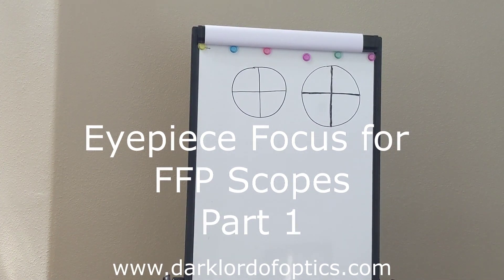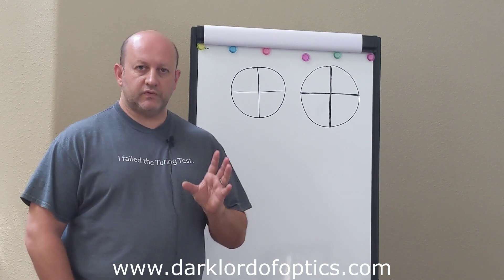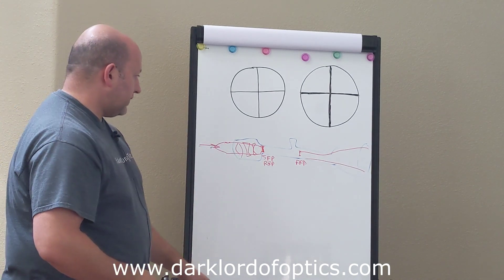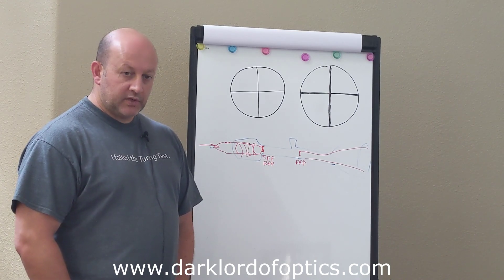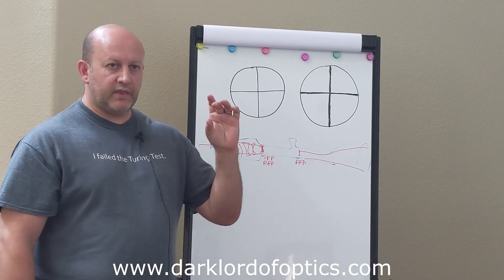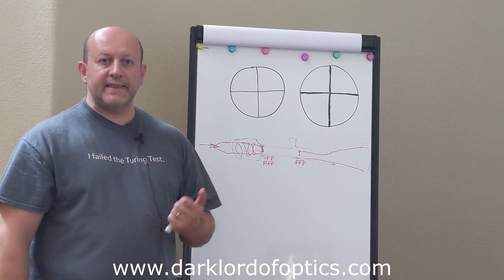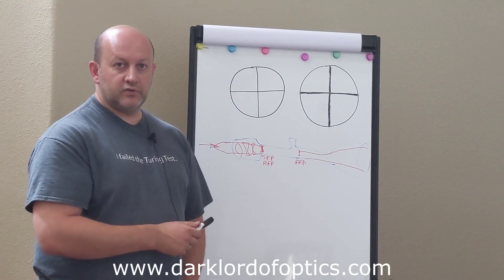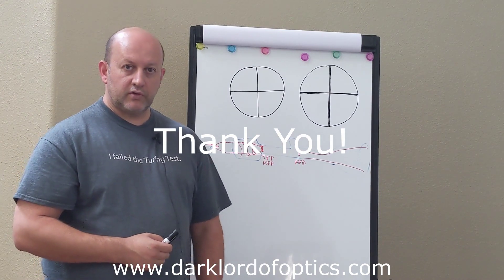DLO Explanations: FFP Eyepiece Focus, Part1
Focusing the eyepiece is a little different with many modern FFP scopes.  Part 2 coming up.